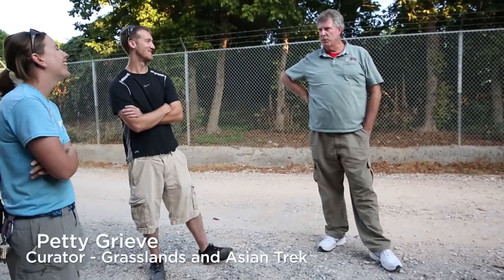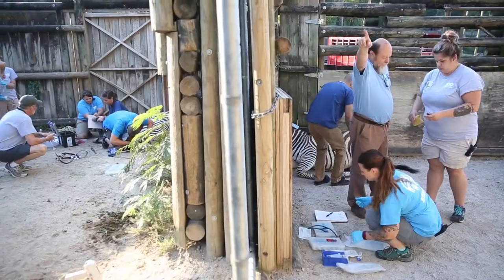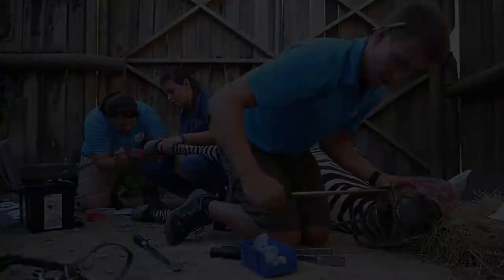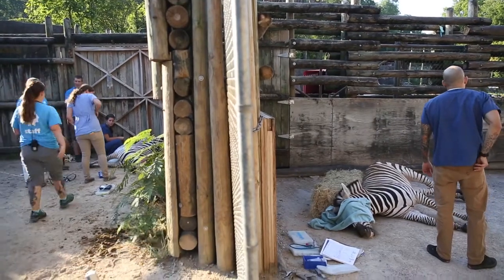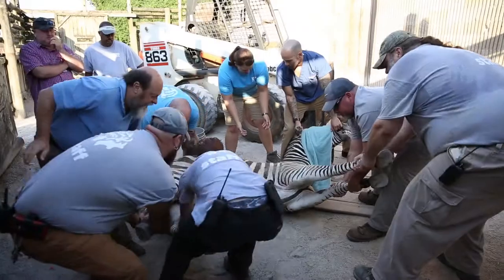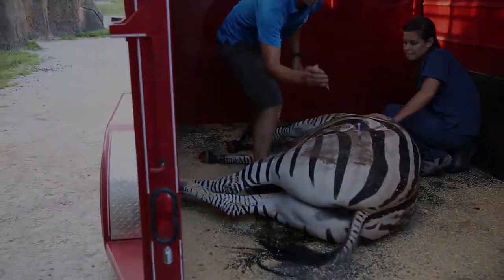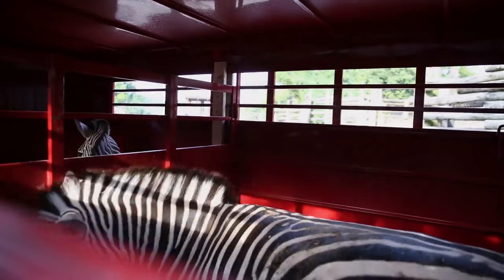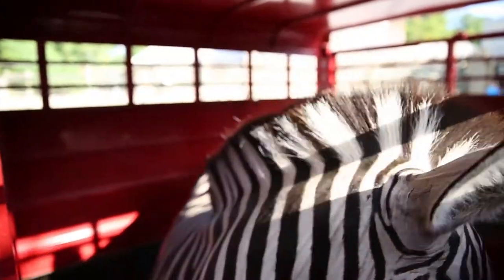Zebras on the move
Zoo Knoxville said farewell to two male Plains zebras, KT and Charley Harper, as they headed out to their new home at Scovill Zoo in Decatur, Illinois. The zebras received physicals from our partners at the University of Tennessee College of Veterinary Medicine working along side our staff. We have the opportunity to work with endangered Mountain zebras. Participating in a breeding program and working towards saving another endangered animal.